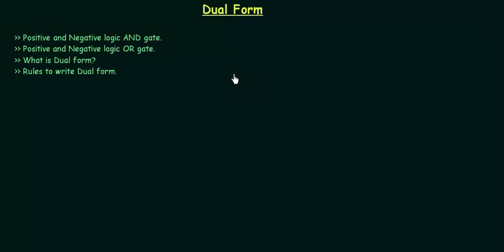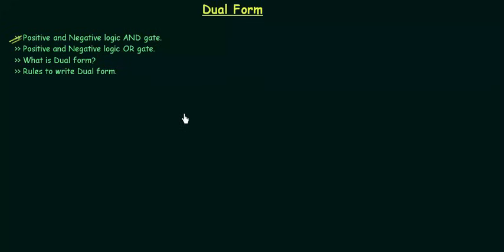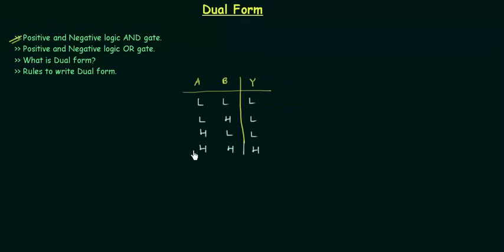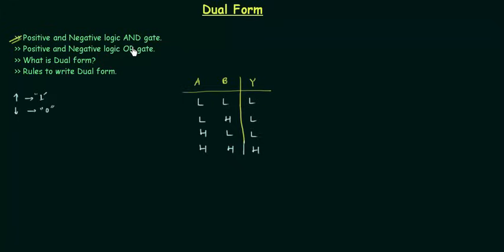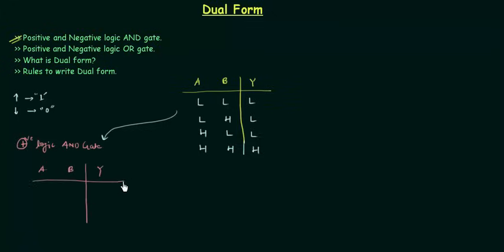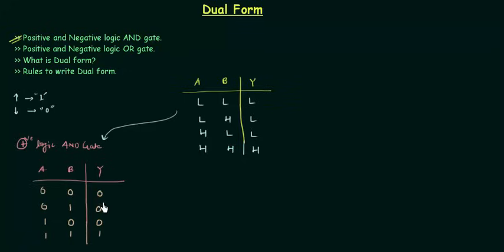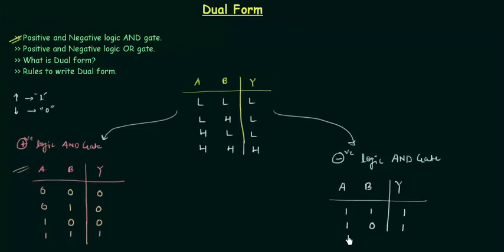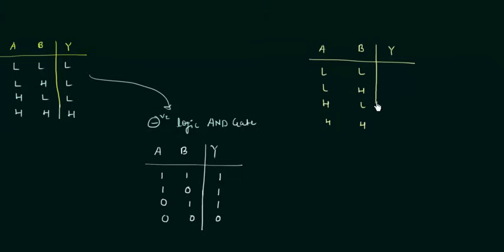Dual Form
Digital Electronics: Dual Form
Topics discussed:
1) Positive logic AND gate.
2) Negative logic AND gate.
3) Positive logic OR gate.
4) Negative logic OR gate.
5) Dual form.
6) Rules to write dual form.